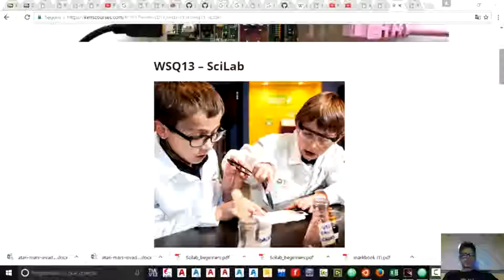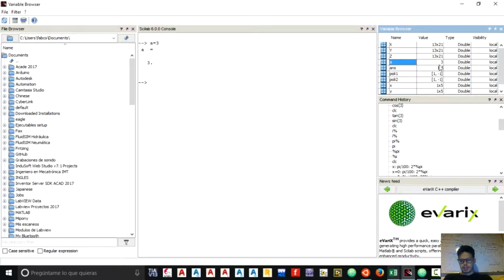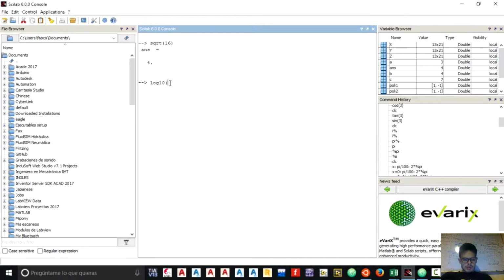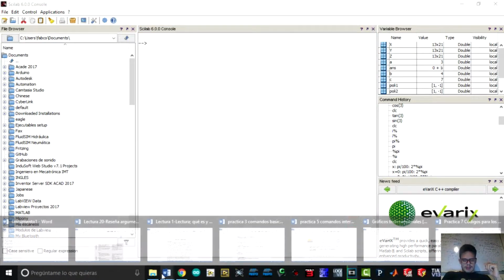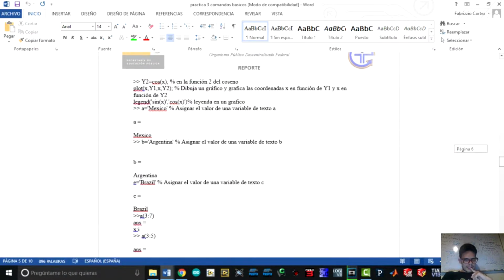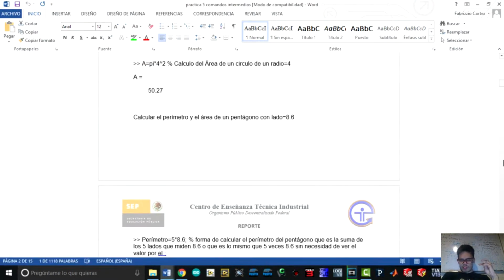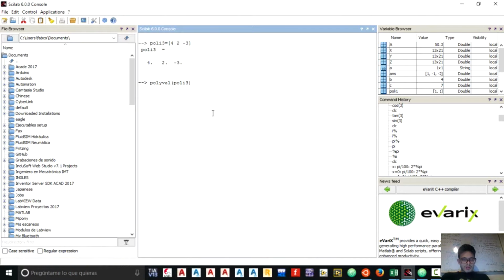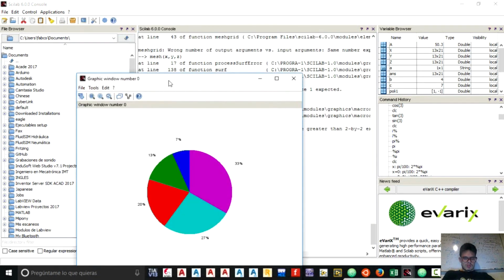WSQ13 Tutorial 14 SciLab 15/04/17 SciLab codes Mastery 23 and 24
Welcome to my 14 tutorial of solving problems with programming. This tutorial is about the 14 code WSQ13 using the tool Scilab. Scilab is a open software for analysis of data such as Matlab.

In this tutorial I give some Scilab commands to use this tool that are quite similar with the commands of Matlab. By showing this video we can see the mastery topic 23 MasteryTopic23 Data Analysis with tools (to be determined which tool, most likely SciLab) and
MasteryTopic24 Visualition of data with tools

Media Resouces:
(Probably Creative Commons):

For use the functions with more algorithms regarding SciLab codes I use these resources that are:

Fabrizzio Resources from his course of Matlab